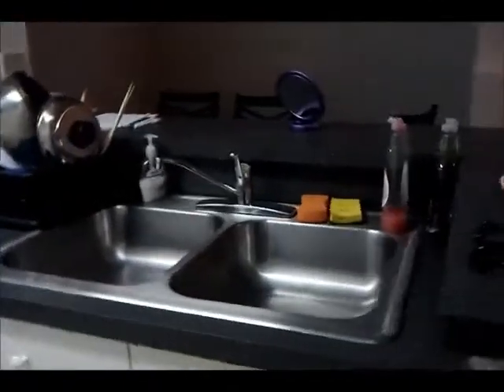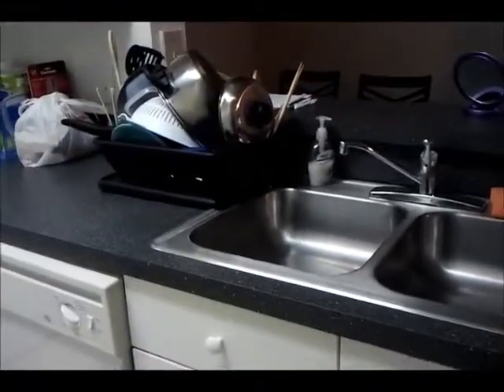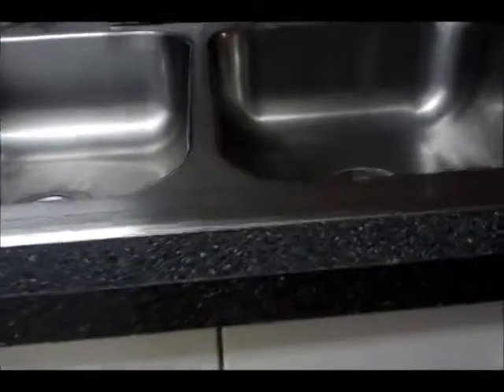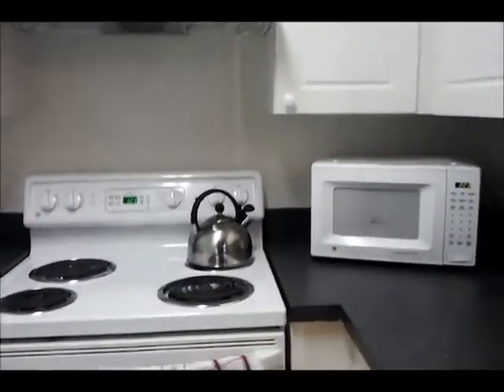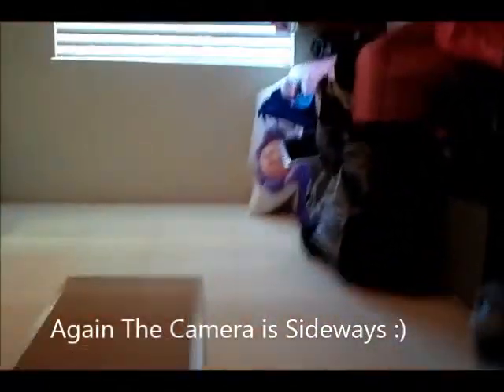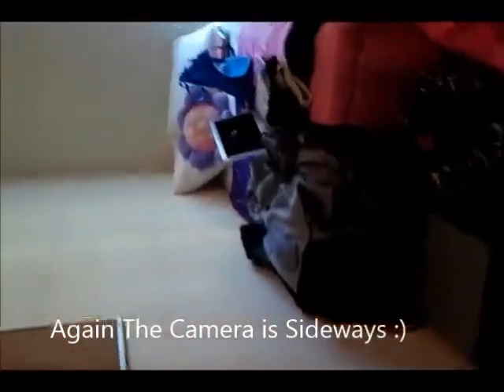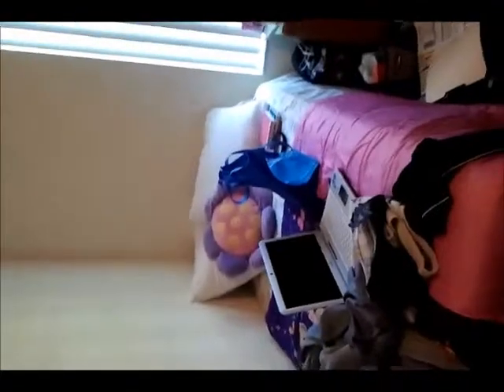My First Day At my Apartment (The Disney College Program Internship)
I went to Walt Disney world about three years ago to inter for the Disney College program, My first day at the apartment was really long actually, I unpack my stuff, check out the area, and just relax afterwards. Check out my apartment and have a look at the set up.